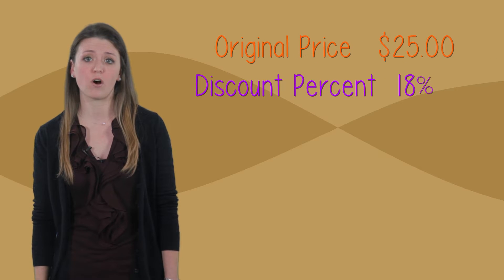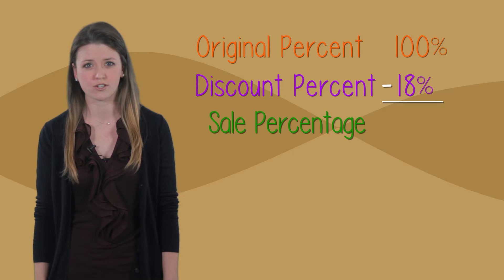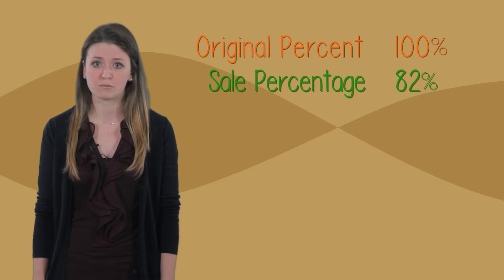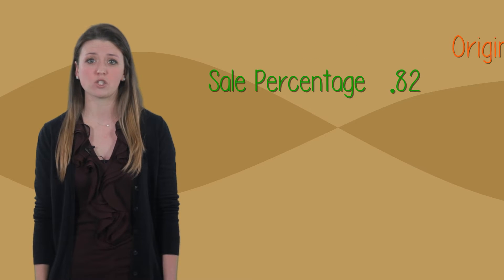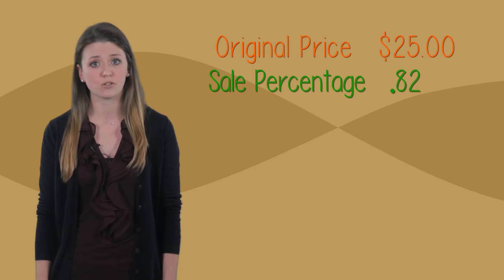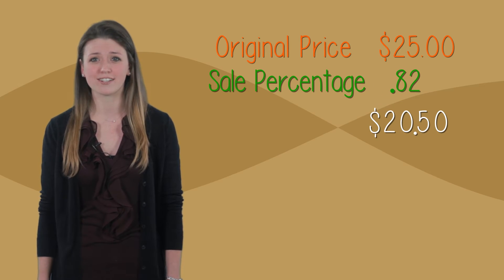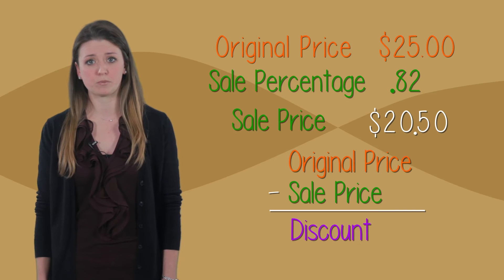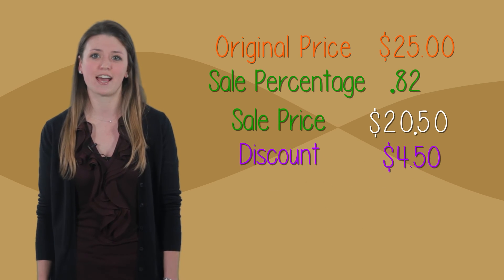Applying Discounts: Sale Price Percentage !!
Applying the Discount with the Sale Price Percentage! Learn how Ms. Murphy finds the sale price by finding the sale price percentage! Then, explore the other ways to apply discounts!

Part of a Choose-Your-Own-Path Math Lesson! Join Ms. Spanhake, Ms. Fusco, and Ms. Murphy on their shopping spree. There's some big discounts and many ways to find the sale price!